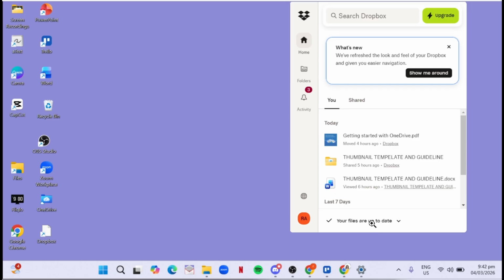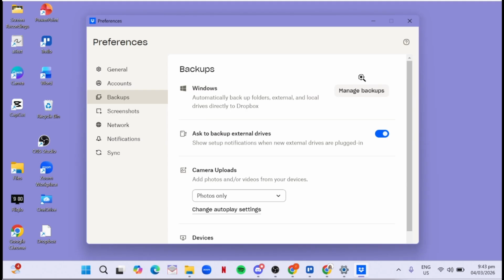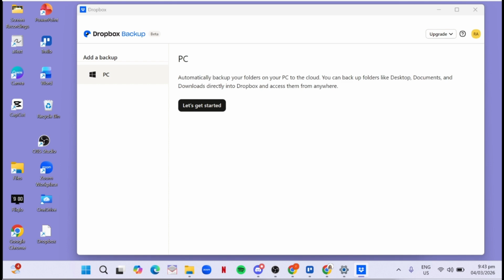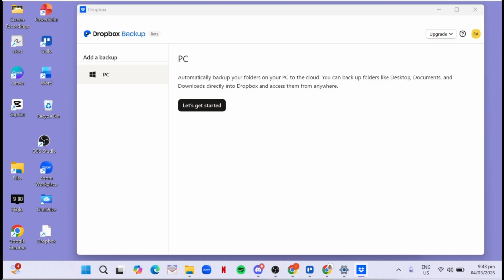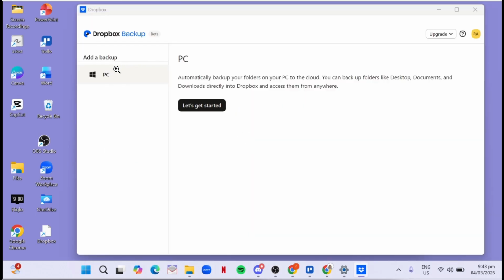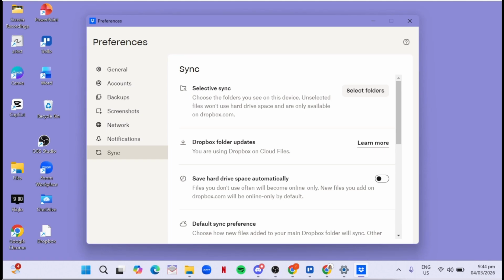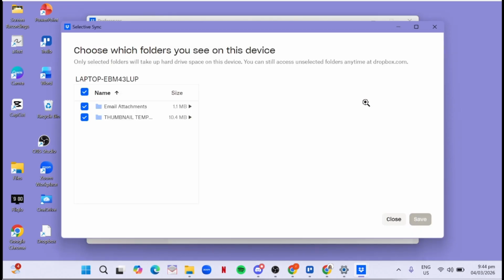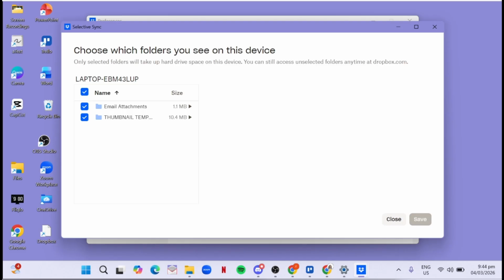How to Manage Dropbox Backups 2026 (Quick Guide)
In this video, we'll dive into the essential techniques for effectively managing Dropbox backups. You will learn how to streamline your backup processes, ensure data safety, and optimize your storage to make the most of Dropbox's powerful features.

By the end of this tutorial, you'll have a solid understanding of best practices for Dropbox backups and the skills needed to apply them to your own storage solutions. Watch till the end to gain insights that can elevate your data management strategies.